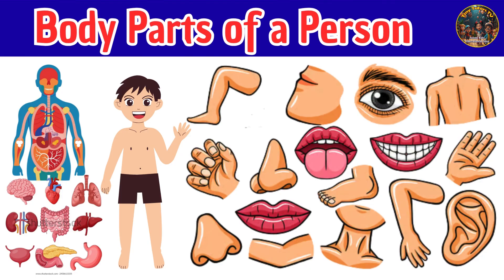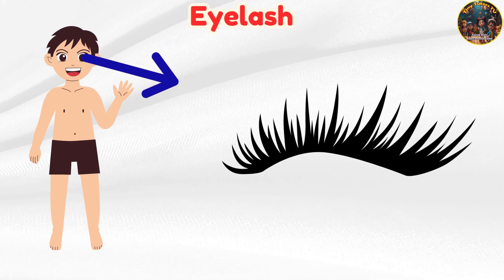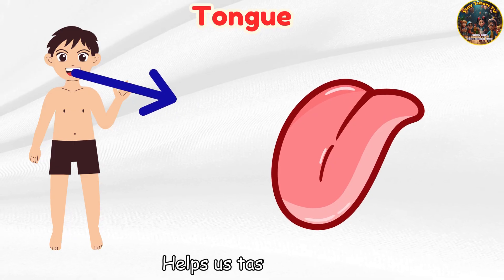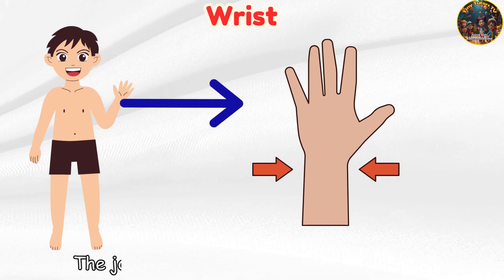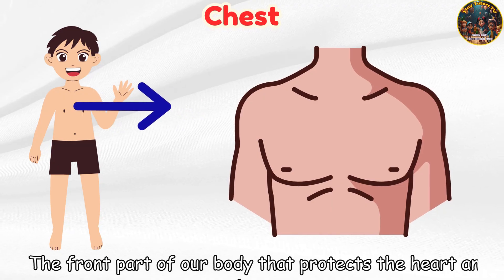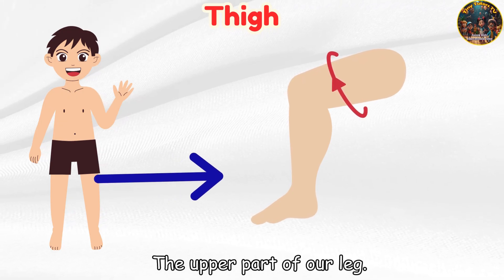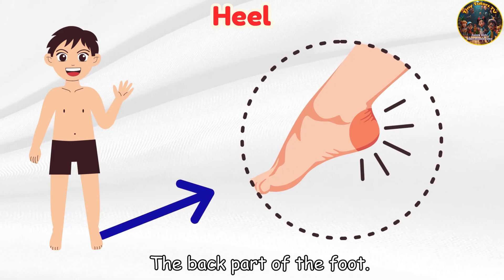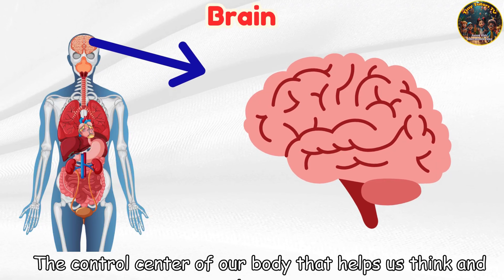50 Amazing Body Parts of a Person | My Body Parts | Fun and Easy Learning for Kids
50 Amazing Body Parts of a Person | My Body Parts | Fun and Easy Learning for Kids

Hello little learners! 👋
Welcome to Tiny Tutors, where learning is fun and exciting! 🌈

In today’s lesson, we’ll explore our amazing body parts — from head to toe! 🧍‍♀️🧍‍♂️
Each part of our body has a special job that helps us move, see, hear, talk, and play.

🧠 In this video, kids will:
✅ Learn the names and functions of 50 body parts.
✅ Understand how each body part helps us in daily life.
✅ Enjoy colorful visuals and kid-friendly explanations.
✅ Strengthen vocabulary for Cambridge Kindergarten, LKG, UKG, and Primary learners.

💡 Examples of What You’ll Learn:

Head: The top part that holds our brain, eyes, ears, and mouth.

Eye: Helps us see everything around us. 👀

Ear: Lets us hear the sounds we love. 👂

Mouth: We use it to eat, talk, and smile. 😄

Hand: Helps us hold, touch, and create! ✋

Leg: Helps us walk, run, and jump. 🦵

Heart: Pumps blood all around the body. ❤️

Brain: The control center that helps us think and learn. 🧠

🧩 Fun Activity for Kids!

🖍️ Draw yourself from head to toe and label your body parts!
Show your parents or teacher and name each part proudly!

📚 Learn with Tiny Tutors!

💬 Conclusion

Every part of our body is special and works together like a team! 💪
Let’s learn, sing, and explore more amazing lessons only with Tiny Tutors! 🎶

🏷️ SEO YouTube Tags (Comma Separated)